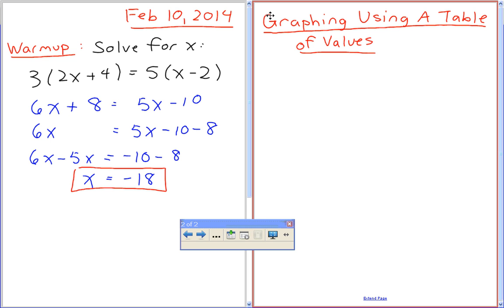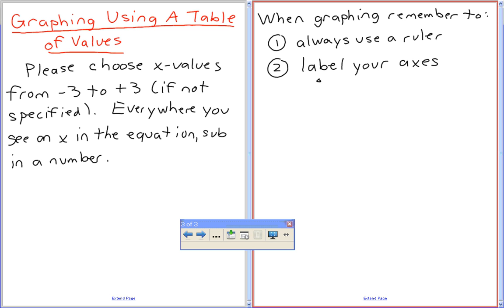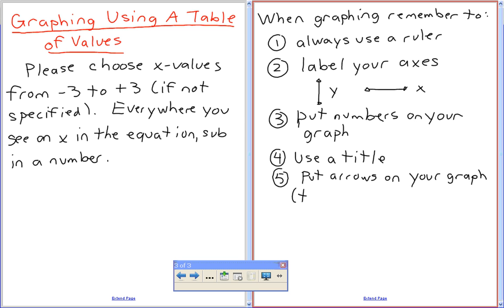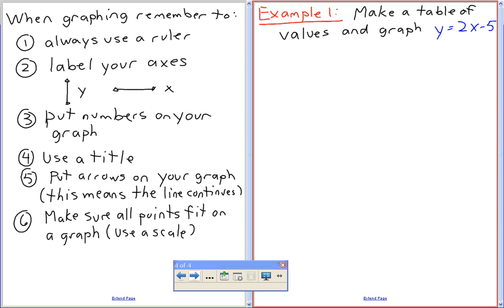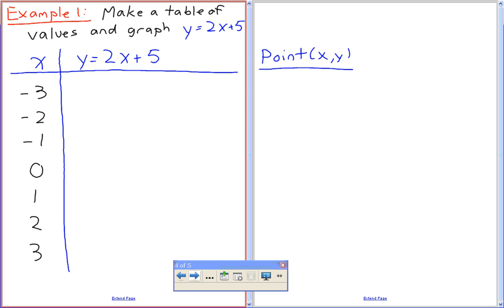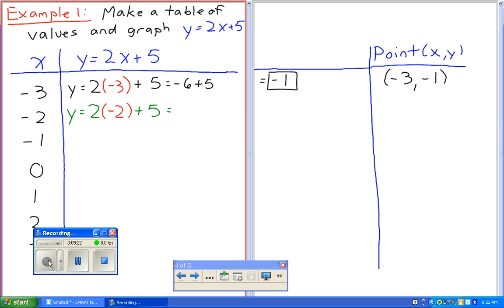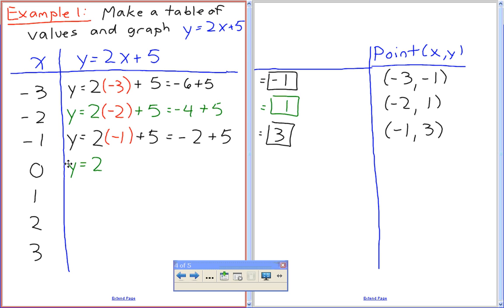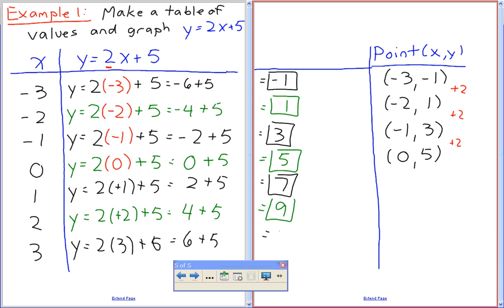MFM2P - Table of Values - Part 2 of 3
My February 10th, 2014 on Table of Values